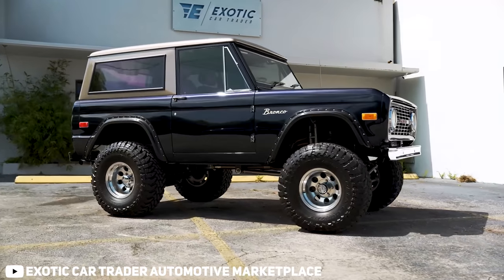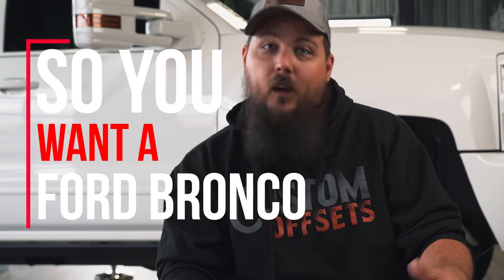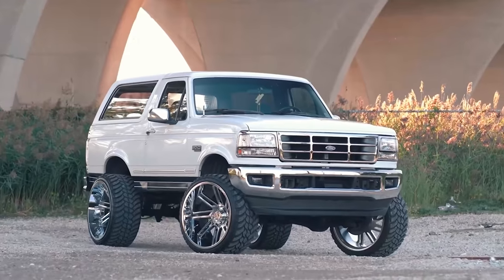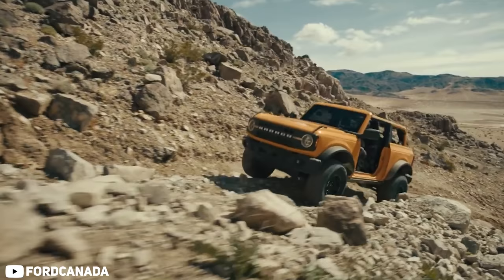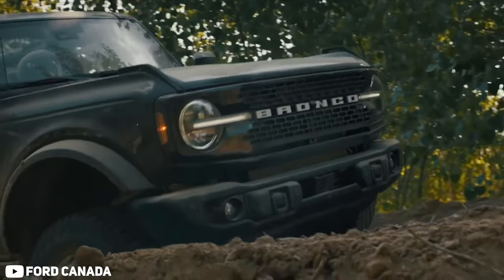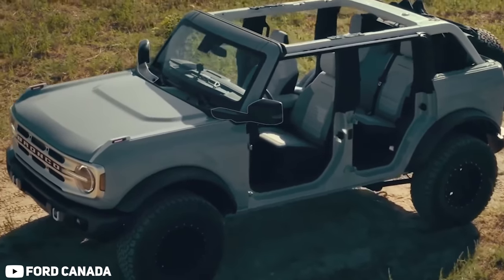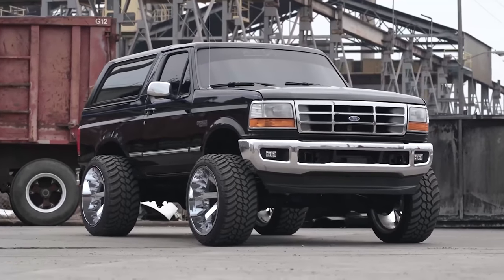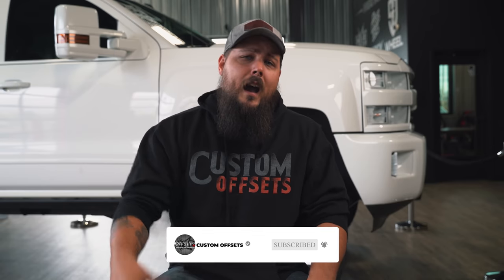Is a Ford Bronco Worth It??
A BLAST from the past, the Ford Bronco is one of the most iconic vehicles of all time, and they have returned! Weather you're into the older styles or the new styles this Bronco video is made for you! In todays so you want Dustin takes a walk down memory lane and ends up having all the modern amenities and talks about why you should want a Ford Bronco.

0:00 Intro!
2:00 The PLUG!
2:00 Off-road Capability!
2:32 The Evolution!
2:40 Bye Bye Bronco!
3:40 The Bronco is back!
4:26 the setbacks!
6:45 What fits!?
7:50 Bye Bye!